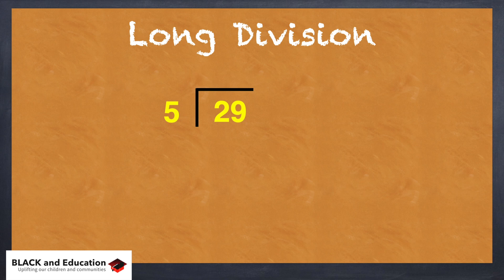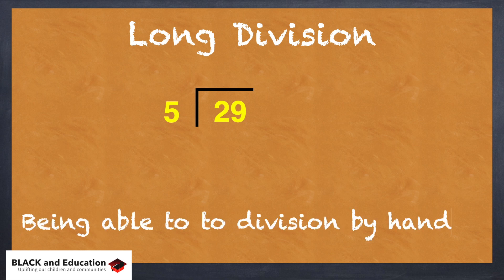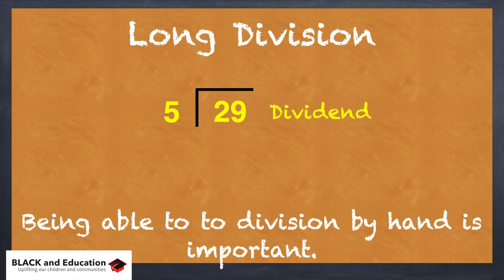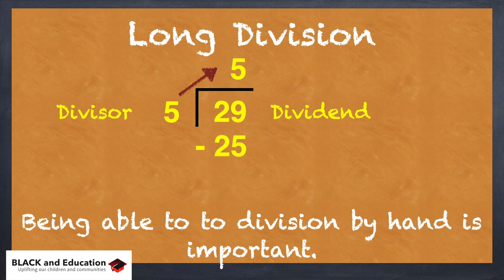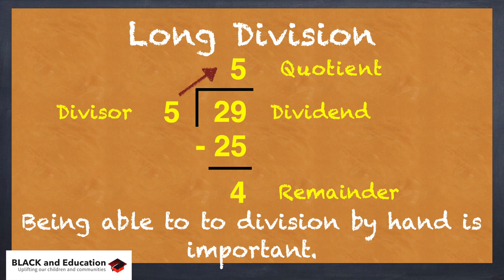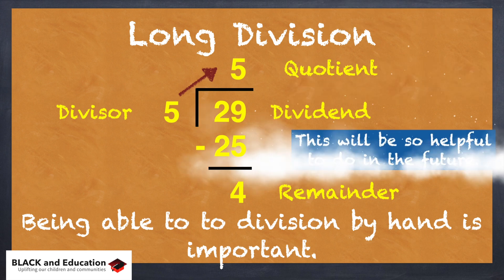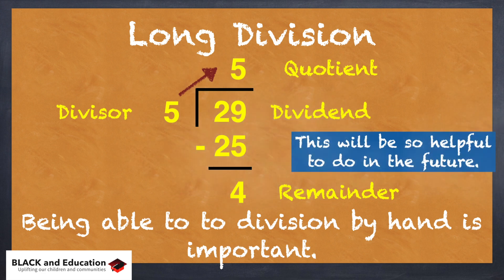Long division-example 2 - Ten Things Your Child Should Know